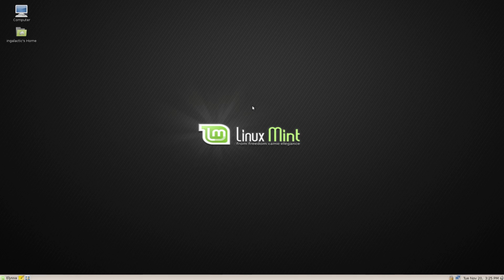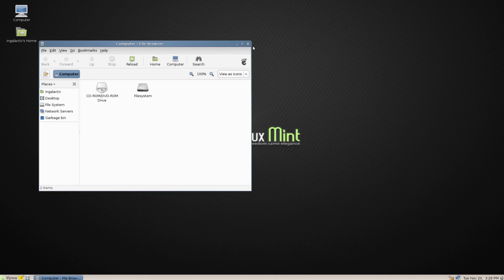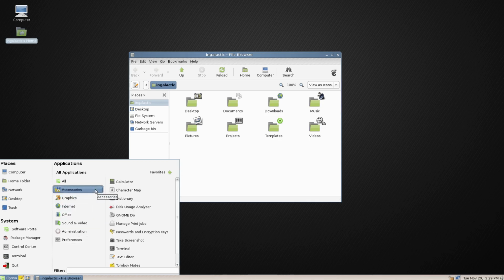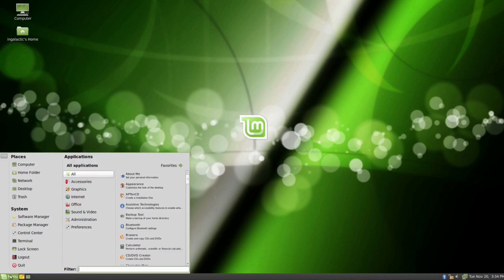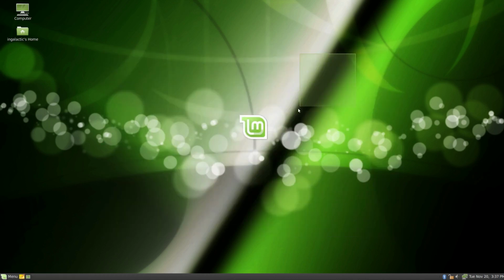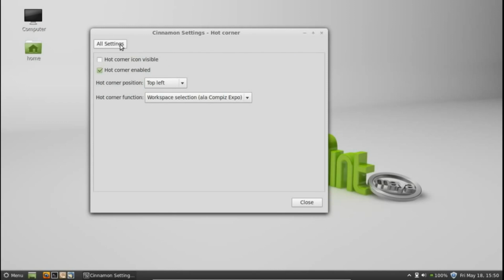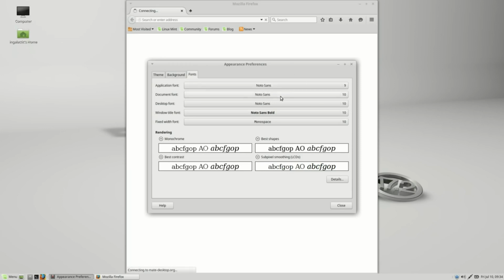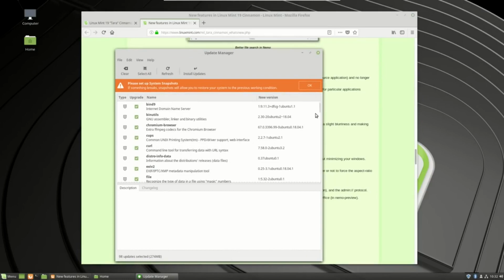Why Is Linux Mint So Popular? - the History of Linux Mint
What led to the rise of one of the most popular and most loved desktop Linux distributions on the planet? Let's take a look back through the project's history.